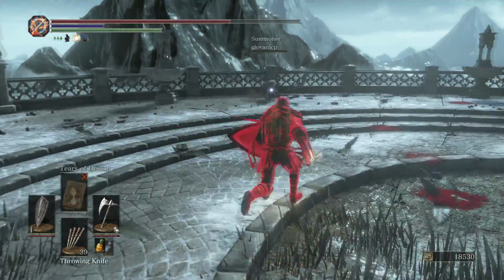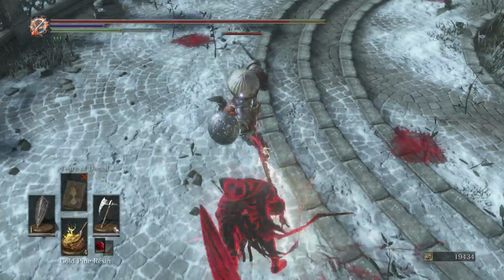Dragonslayer Axe - PvP Analysis & Strategies to Win - Dark Souls 3